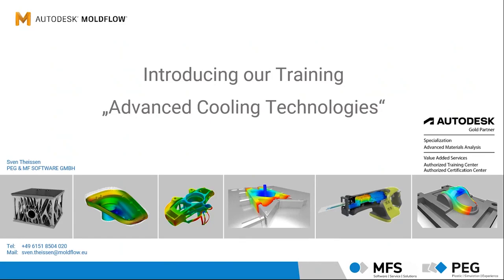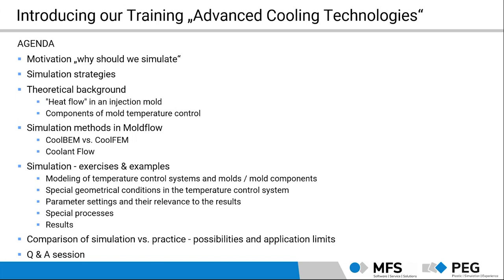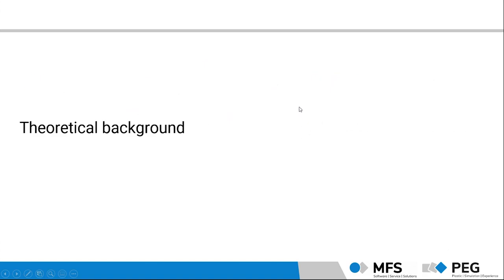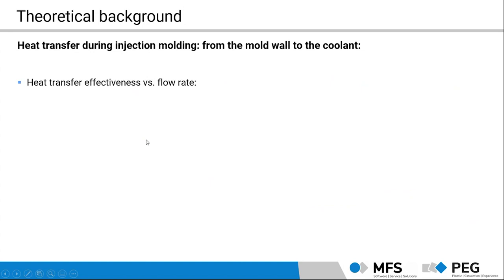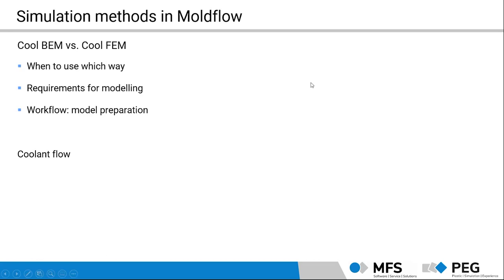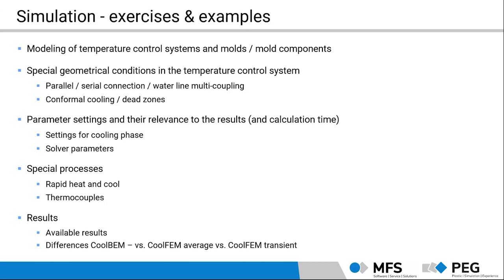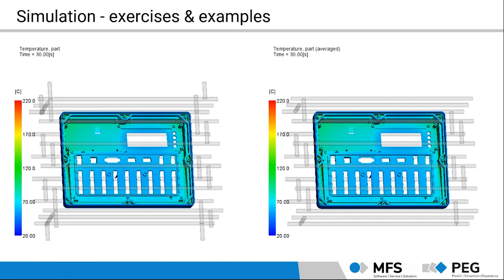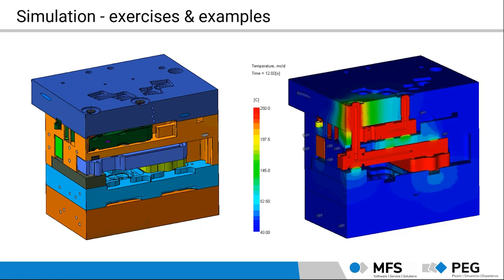Autodesk Moldflow ile İleri Soğutma Teknolojileri Simülasyonu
Bu videoda Autodesk Moldflow İle ileri Soğutma Teknolojileri Simülasyonu hakkında bilgi edinebilirsiniz.

Addres: Şekerpınar Mah. Tepeören Cad. Tuzla Plus No:18 / 41 41420 Çayırova / Kocaeli / Türkiye